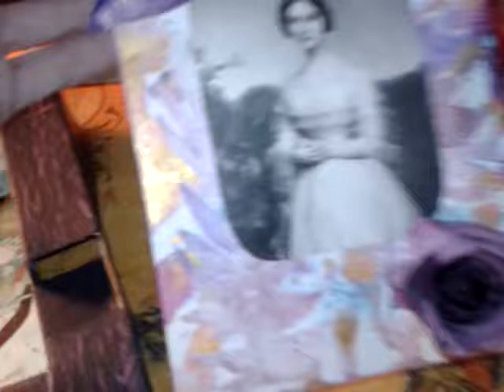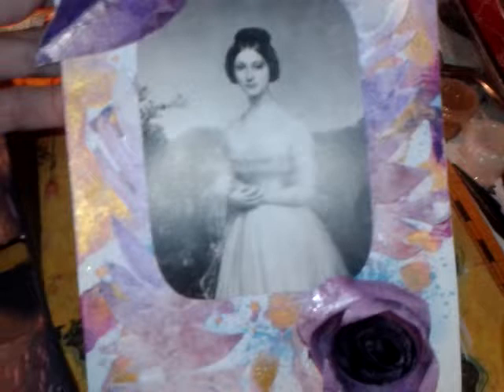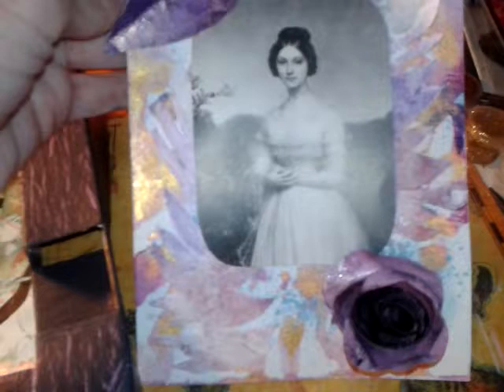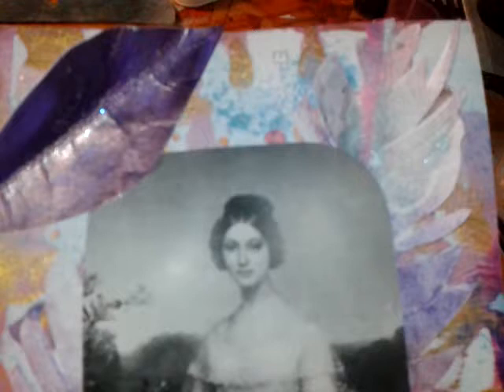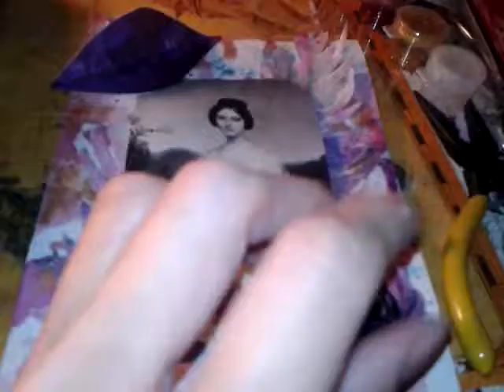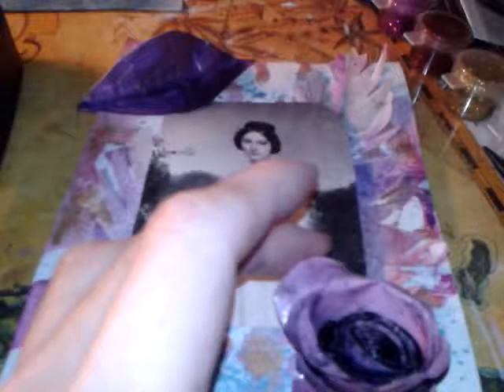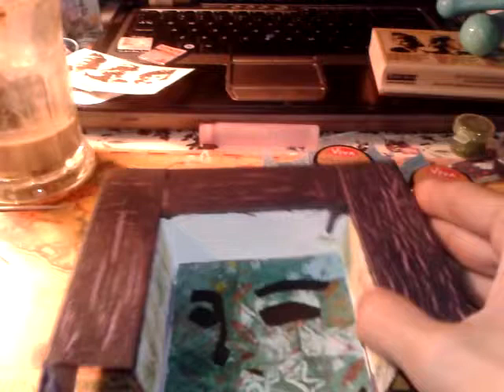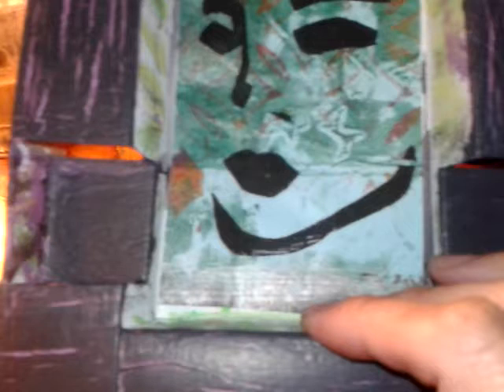Mixed Media Art - Gelli Plate & DIY Crackle Paint Shadow Box